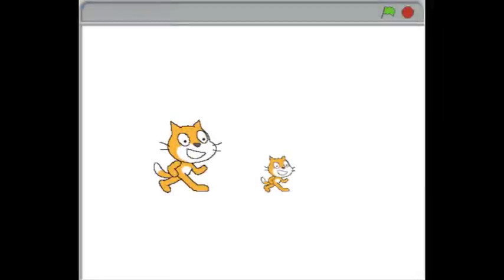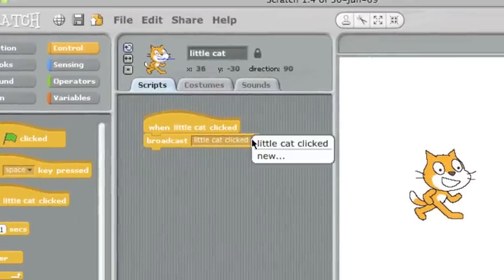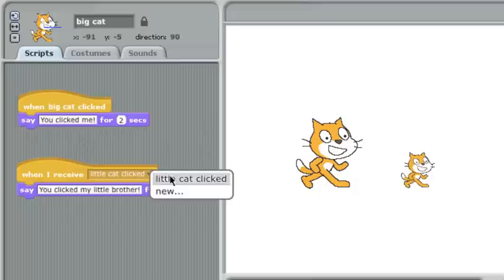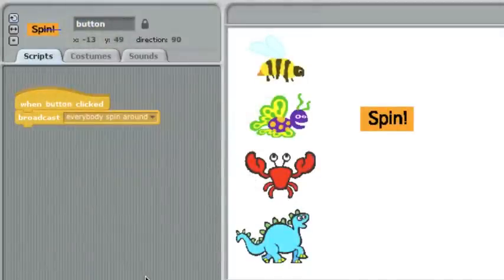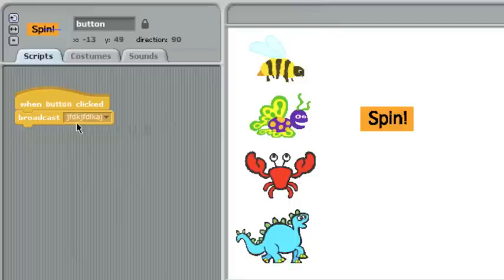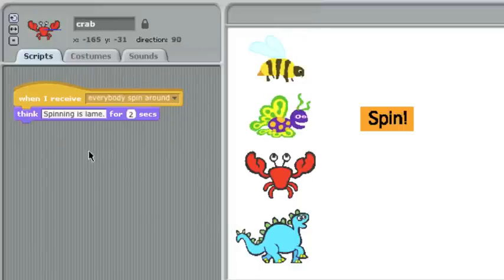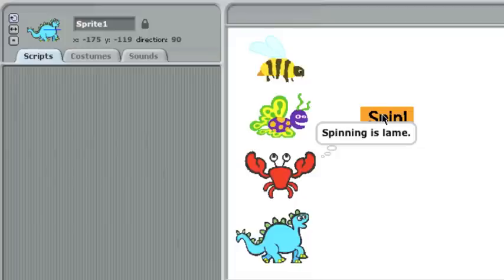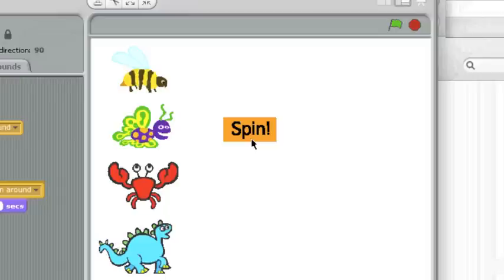Scratch - Broadcast & Recieve, Part 1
Communicating between sprites with Broadcast and Receive blocks. Part 1 of the lesson.